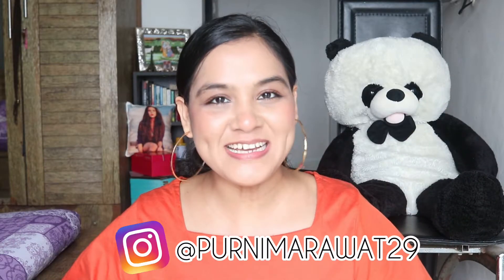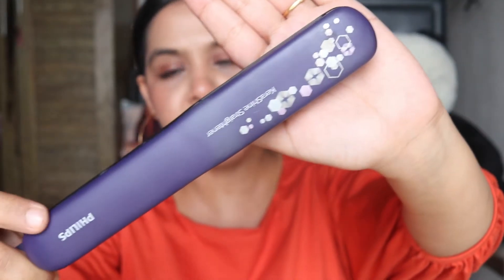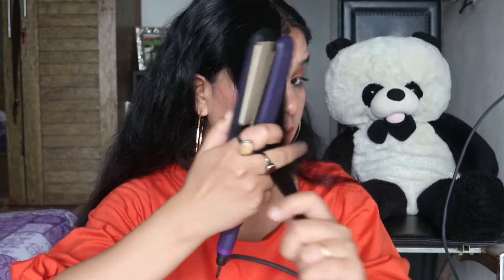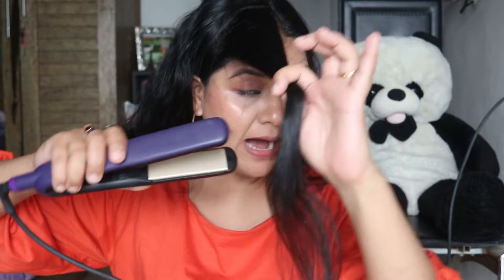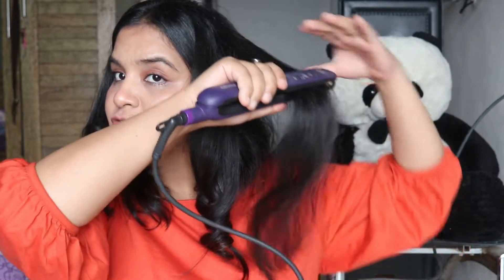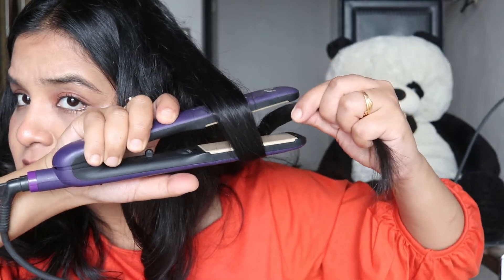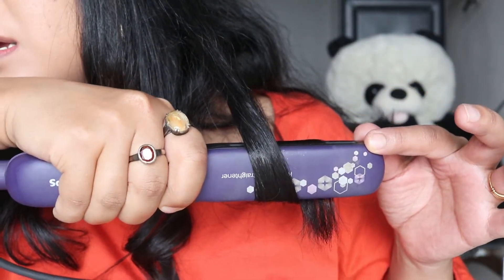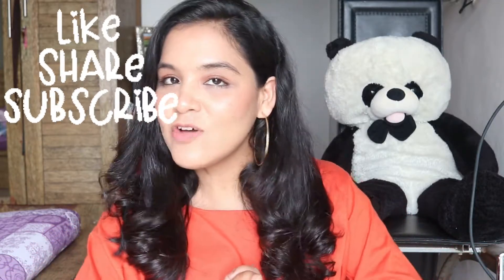How To Curl Your Hair With A Straightener In Just 5 Minutes || PURNIMA RAWAT